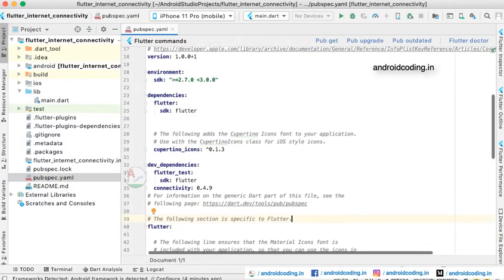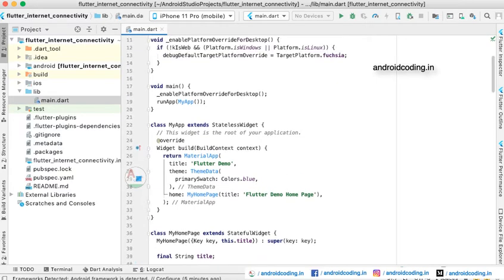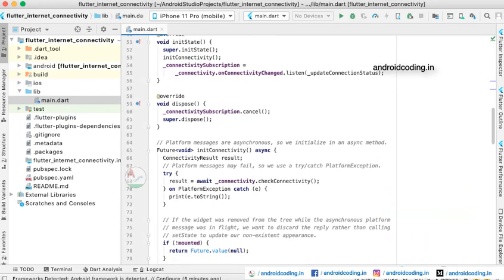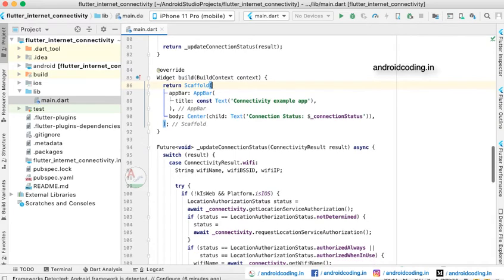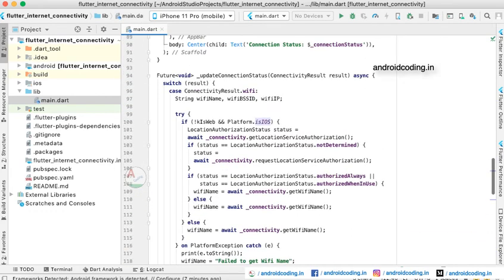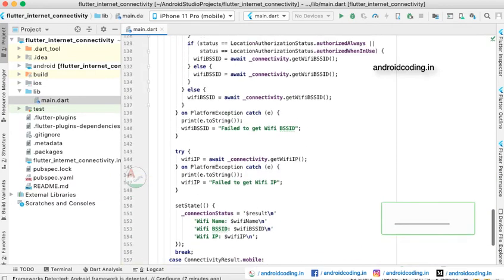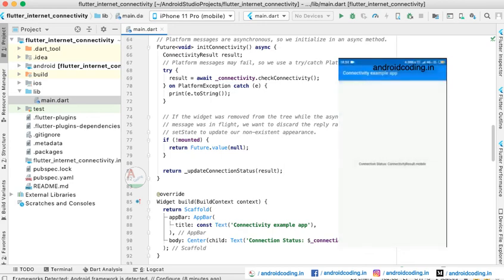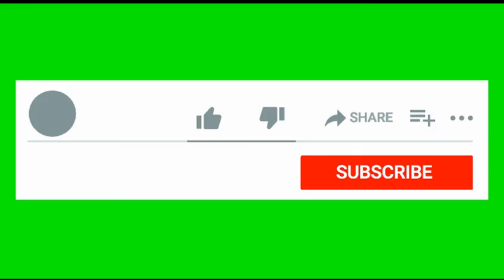Flutter Internet Connectivity | Check Internet connection | Source in description | flutter coding